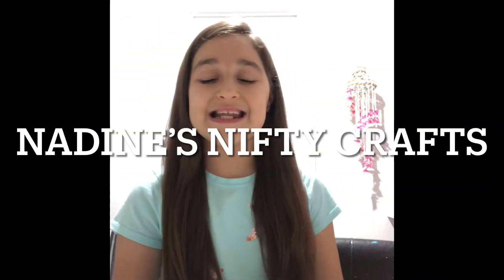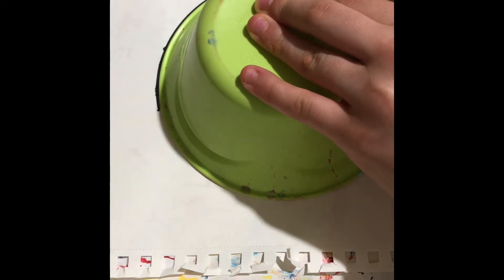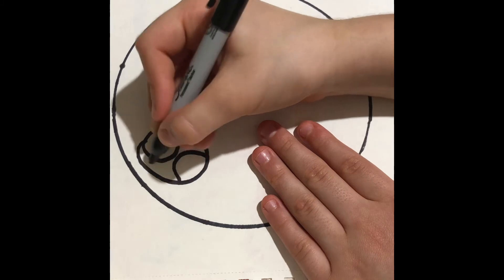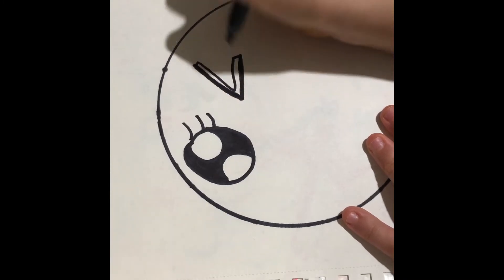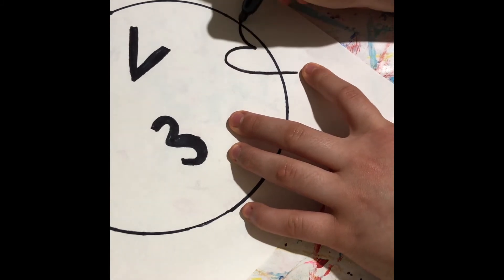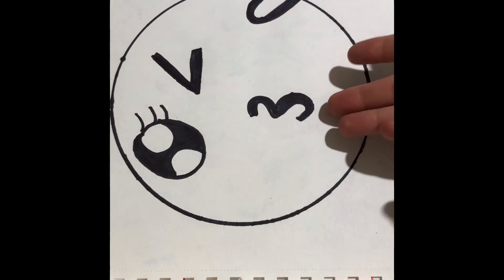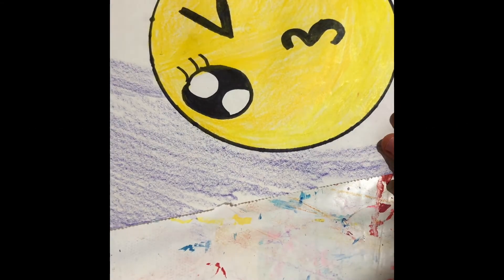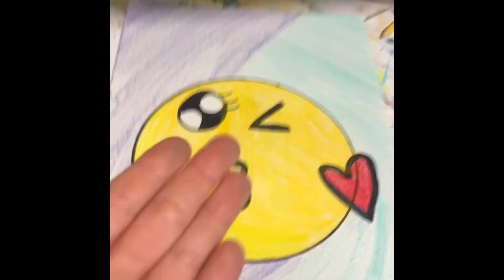How to draw a cute kissing heart emoji 😘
Hey guys today I am going to be showing you how to draw a cute 😘 I hope you enjoy the video!!!